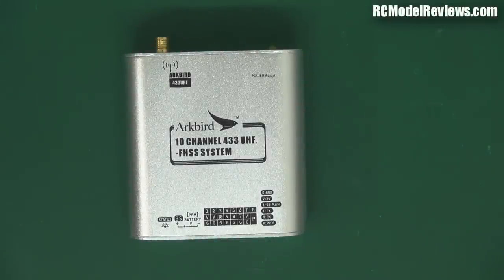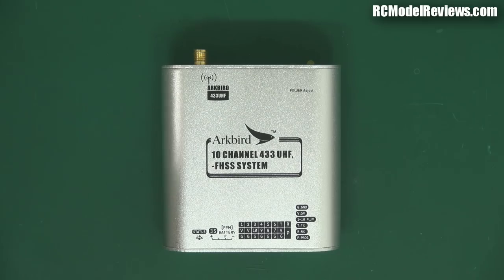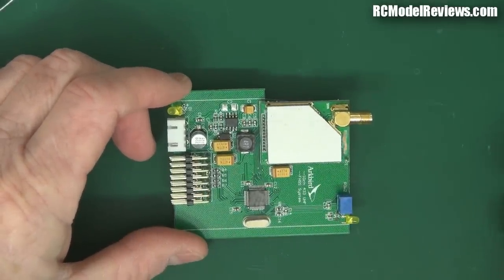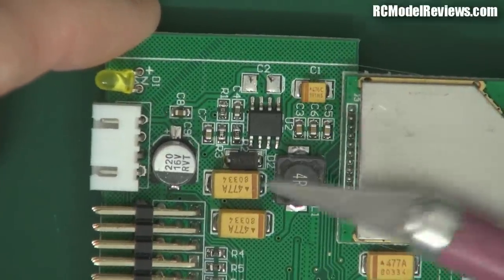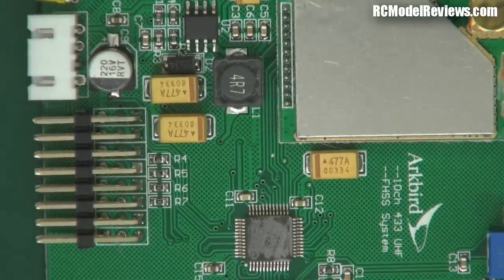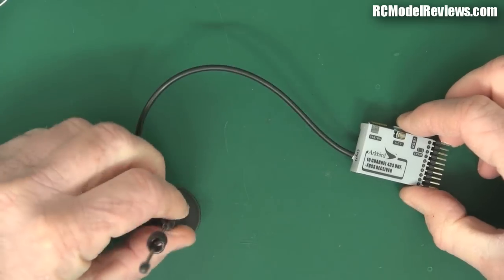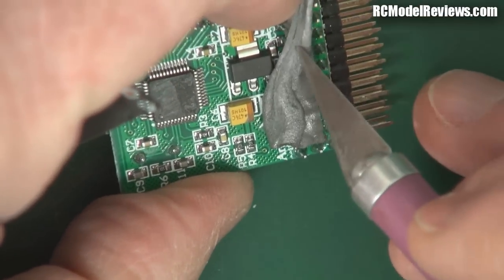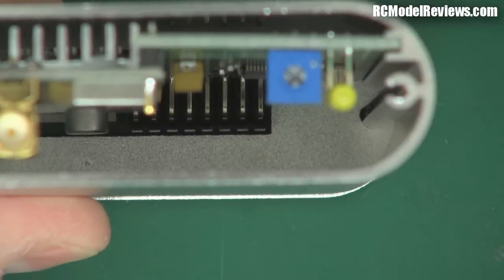UHF RC Shootout: Arkbird Long Range System (part 1)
This is the Arkbird long range UHF RC system.

This video (part 1) looks as the general design, layout and quality of construction.  The Arkbird transmitter loses points for less than ideal physical construction and the use of a module and chips that have had their identifiers obliterated.  The poor thermal design may also cause problems with extended use.   As a result this transmitter gets only a "satisfactory" rating from a hardware perspective.

The receiver is "clunky" because of the silly antenna (and lack of plug for same).  The use of an old-style crystal is also an unwelcome surprise.   The receiver scores a poor rating from a hardware perspective.

Pro's:
 - the concept (a 2.4GHz to 433MHz repeater station) is great

Con's:
 - poor physical construction of transmitter
 - silly receiver antenna and old-style crystal
 - RF module performance unknown until bench-tested
 - receiver antenna hardwired and glued

Check part 2 for the bench-tests which will determine how the system actually performs.